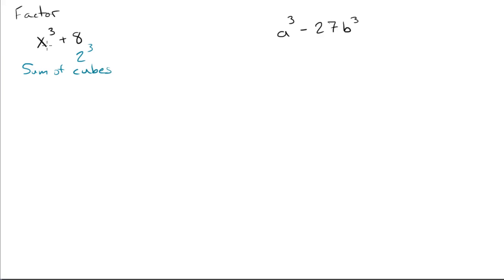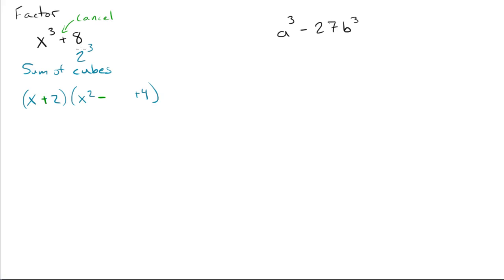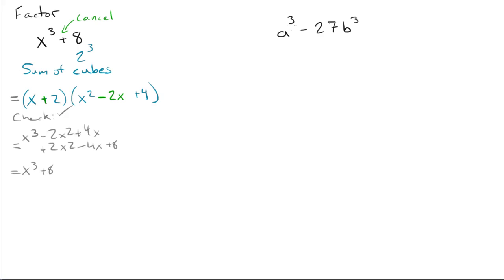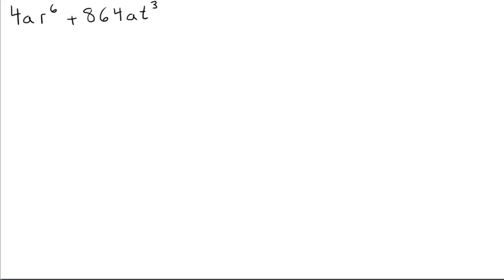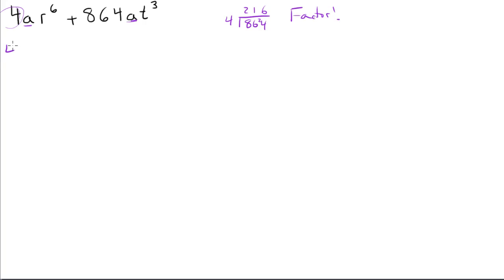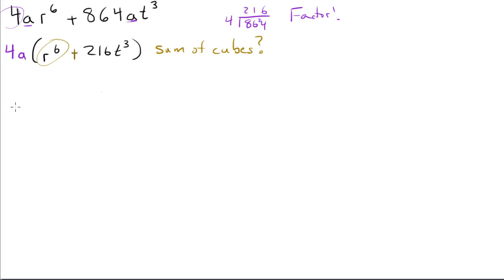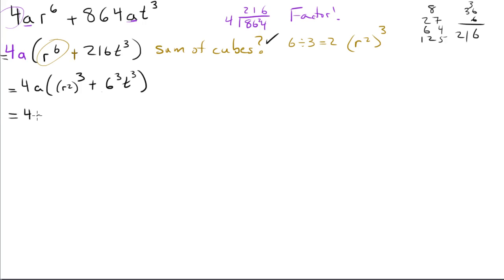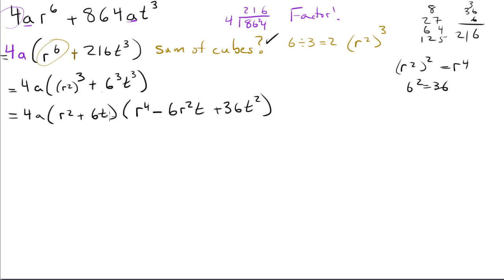M 098 S5.6 - Factoring Cubes